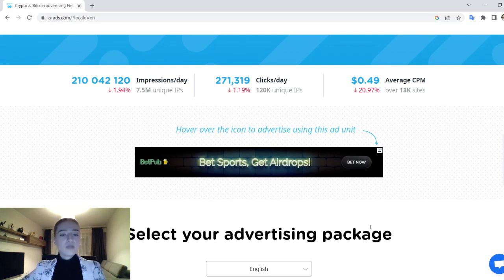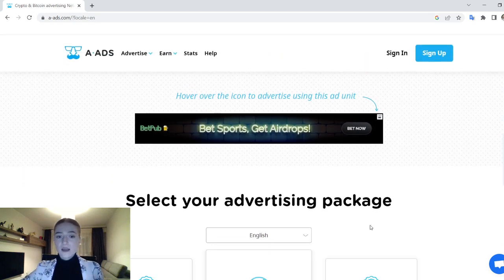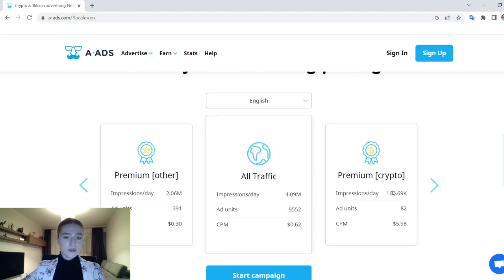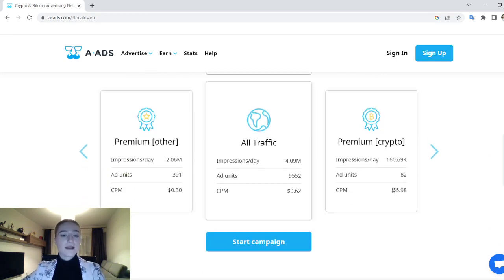A-Ads Review 2025 | A-Ads Bitcoin Advertising Network | Guide for Beginners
A-Ads Bitcoin Cryptocurrency Avertising Network Review 2025 | How to make money with A-Ads Methods for Beginners

How to make money with A Ads Network Review 2025 Highest Paying CPM for Website | Payment Methods
      Earn Money from Websites Guide
A Ads  Best Adsense Alternative for Websites
Best Advertising Network 2025
A Ads Network for publishers
Best CPM Ad Network for Blogger
A ads Network Review 2025
     For this video I've done some research about a ads how you can make money with this bitcoin cryptocurrency paying advertising network, how it works, some pros and cons, eligibility, withdrawal and many more important subjects about a ads.